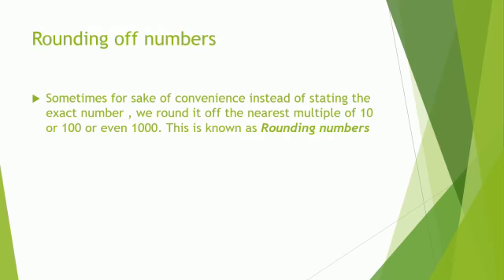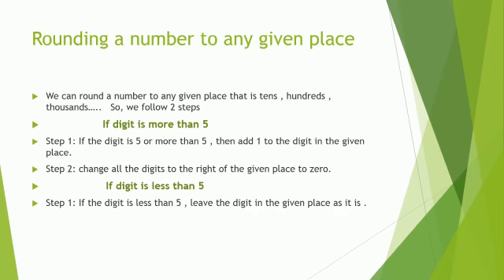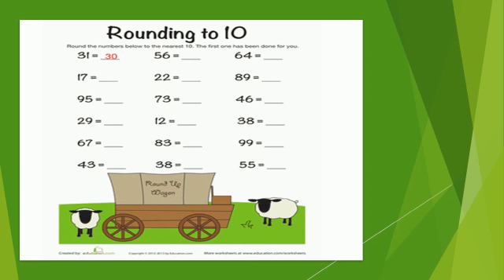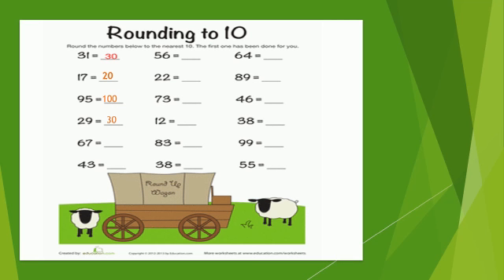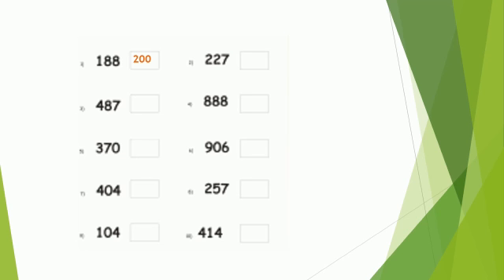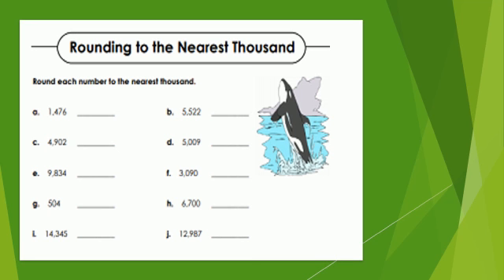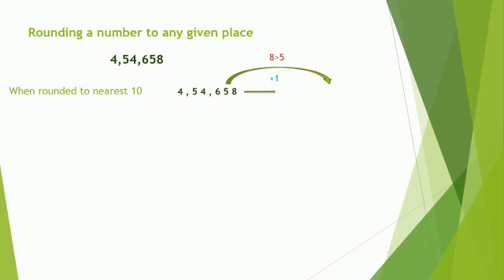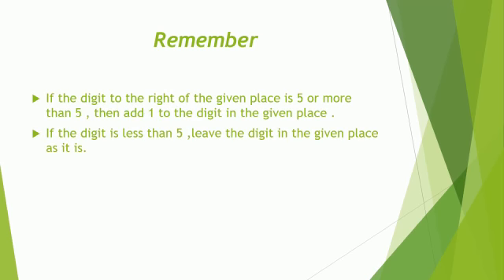Large Numbers (Part - 6)